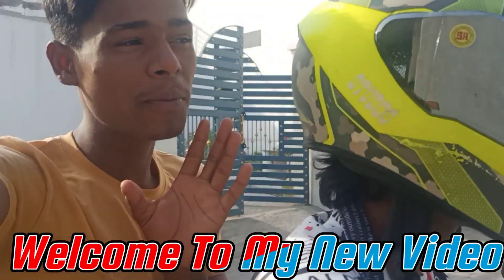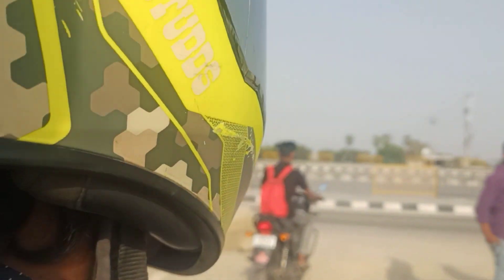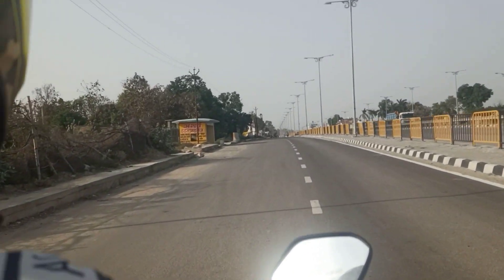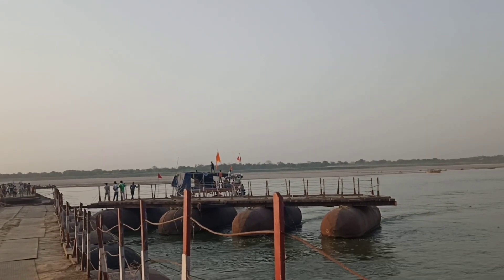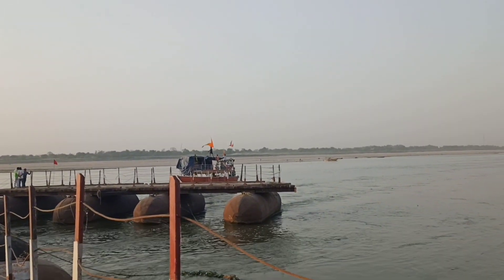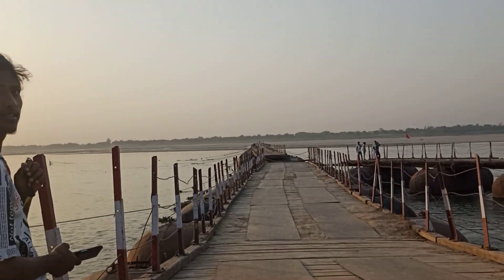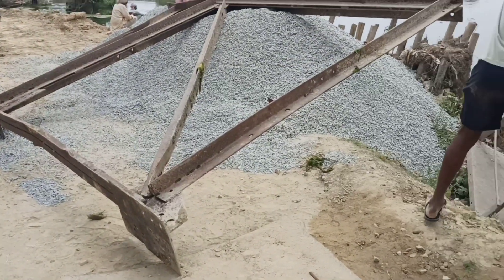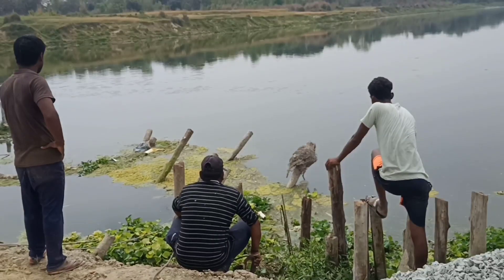करेंट से मछली कैसे पकड़ते हैं|| Catch Fish With Electricity|| Pipa Ka Pul|| Gokul GS Vlogs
My Another Channel👇👇👇👇👇👇

DON'T FORGET